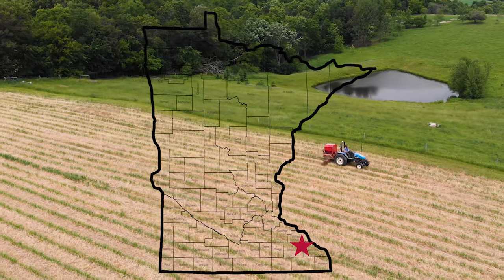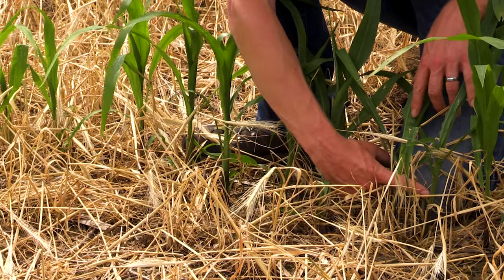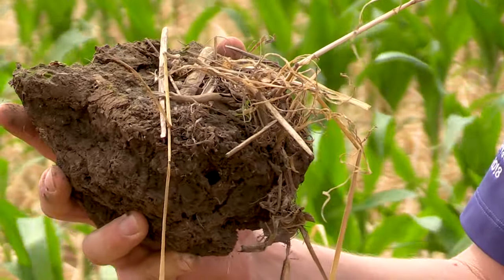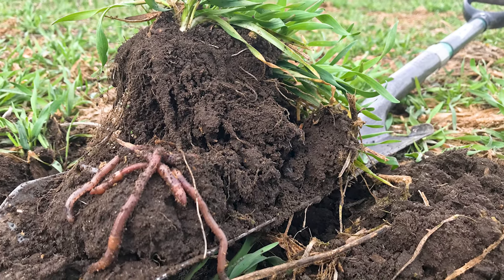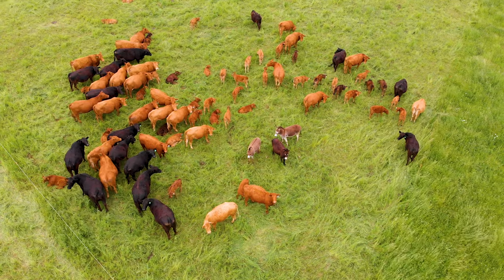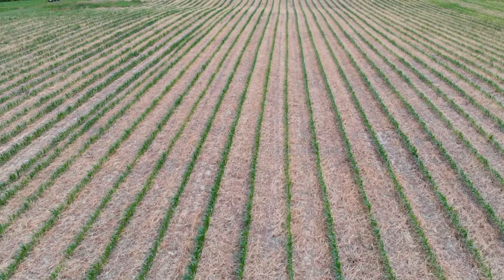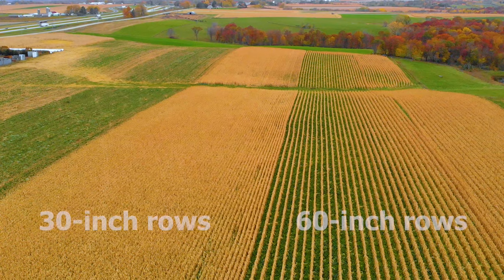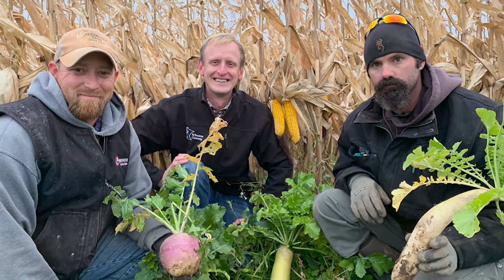Improving Soil Health in 60-inch Rows of No-till Corn Inter-seeded with Cover Crops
Join us as we visit Luke Bergler’s farm outside of Ridgeway, Minnesota and see first-hand how inter-seeded cover crops are improving his profitability and soil health, while simultaneously feeding the soil biology.

Luke has had great success interseeding diverse cover crop mixes into V2-V4 corn. He then grazes the biomass and corn stalks with his cow herd after combining in the fall.
Luke has been adopting the soil health principles over the past several years and prioritizes armoring the soil, minimizing disturbance, incorporating livestock grazing, increasing diversity and having live roots 24/7.

Come along as Lance Klessig, Resource Specialist for the Winona County SWCD, walks us through the history of Luke’s journey into using cover crops and the “Why” behind using wide row corn interseeding. This video also showcases the equipment being used and additionally takes a close up look at the soils and soil life on this southeastern Minnesota farm.

Luke’s soil has been significantly improving regarding increased water infiltration rates, darker color and more biologic activity, better soil structure and improved organic matter percentages. He’s also observed major increases in earthworm counts which is a great indicator of healthy soil.

This farm has a solid history of planting corn and soybeans green into live cover crops, frost seeding cover crops in early spring, as well as growing diverse cover crop mixes for grazing as well as mechanical harvesting. The Bergler family have multiple farm enterprises including cattle, hogs, bees, goats, laying hens, corn, soybeans, hay, and cover crops. Luke and his family are innovators, lead by example, and farm regeneratively while building their precious topsoil.

Both Luke and Lance have become good friends with Gabe Brown, who farms outside of Bismarck, North Dakota. In June of 2019, Luke, Lance and a handful of friends spent an entire day touring Brown’s Ranch that spans 5,000 acres. They have found that networking and attending educational field days along with workshops are critical for those wanting to further journey into soil health. Later that year, they also attended a Soil Health Academy workshop with good friend, Mike Steinfeldt at Ray Archuleta’s farm in Missouri. Both guys definitely value learning, networking with like-minded farmers and being willing to think outside the box.

Time Stamps:

00:00:00 USDA NRCS Introduction
00:00:16 Lance Klessig Introduction
00:01:30 Corn
00:01:49 Interseeding
00:02:04 Luke Bergler’s Cover Crops
00:02:30 Grazing
00:02:49 Lance Klessig Describes Macro-pores
00:04:25 Lance Klessig Describes Micro-pores
00:06:17 Weed Suppression
00:09:44 USDA NRCS Closing

For additional soil health videos featuring Luke or Lance check out the following:
Lance Klessig Regenerative Agriculture Advocate - YouTube

Videography by Dan Balluff.
For more information about the NRCS in Minnesota please visit our YouTube channel at: Minnesota NRCS - YouTube